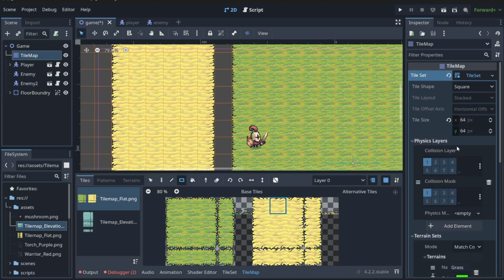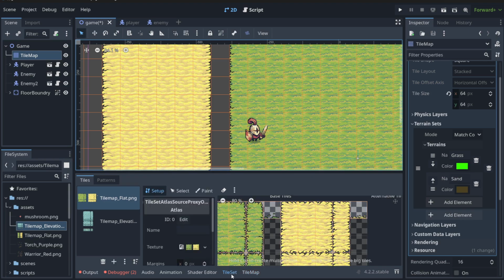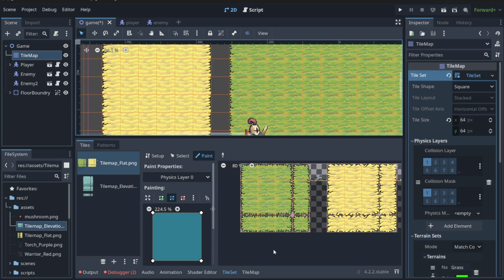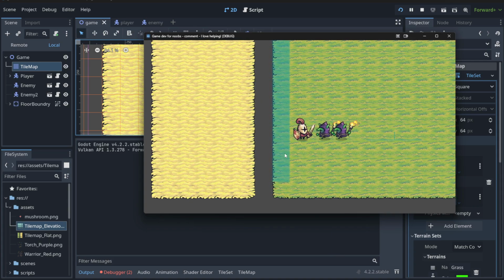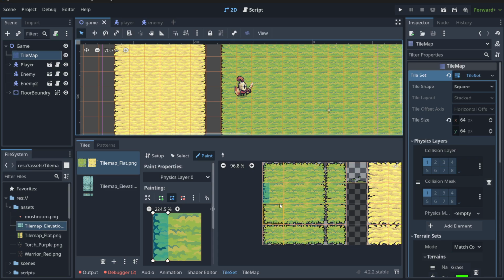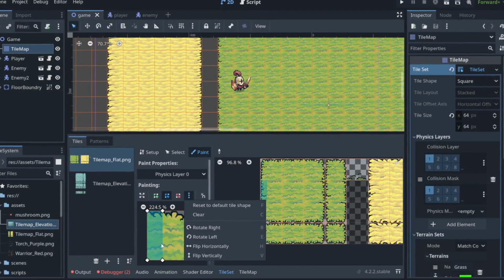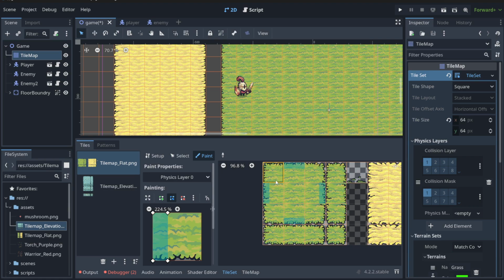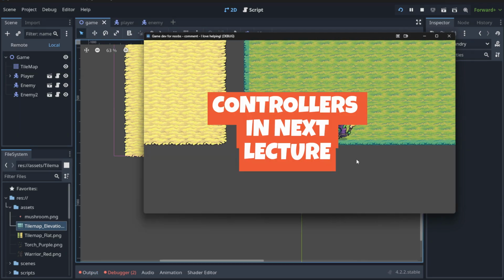Tilemap Collisions with Physic Layers: Everything you Need to Know as Beginner (16)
I'll guide you through attaching collision shapes to tiles in Godot. This tutorial is perfect for beginners (noobs) who are just starting their game development journey and want to create games without any programming knowledge, using AI tools.

🔑 Key Topics Covered:
Attaching Collision to Tiles - Learn how to add collision shapes to your tiles for better interaction.
Adding Physic Layer - Step-by-step guide on adding a physics layer to your game.
Attaching Physic Layer to Specific Tile - How to attach a physics layer to specific tiles.
Painting Collision on Tiles - Techniques for painting collision shapes on your tiles.
Debugging Collision Shapes - Tips on debugging collision shapes for accurate collision detection.
Adjusting Collision Size - Learn how to adjust the size of collision shapes for precise interactions.
Fast Collision Painting - Quick methods for painting collision shapes on multiple tiles.
Creating Corners - How to create collision shapes for corners.
Removing Floor Boundary - Instructions on removing floor boundaries for seamless gameplay.
Preview of Next Lecture - A sneak peek of what’s coming up next in the course.